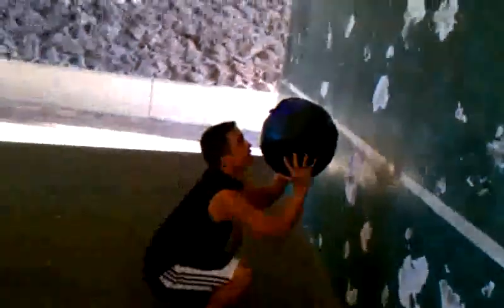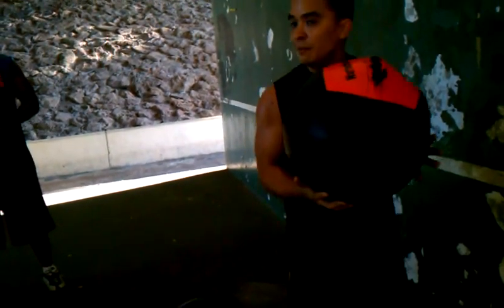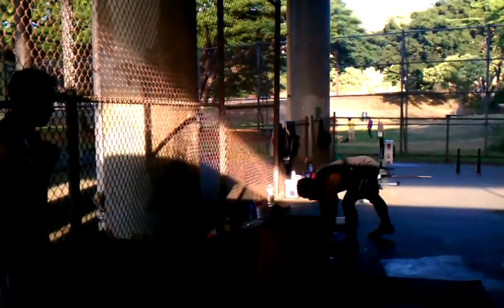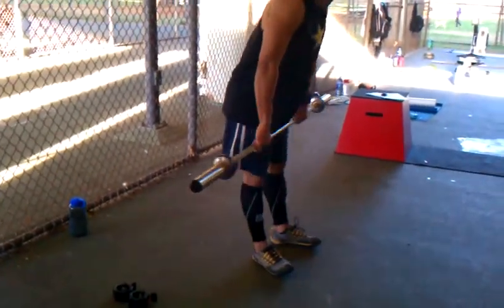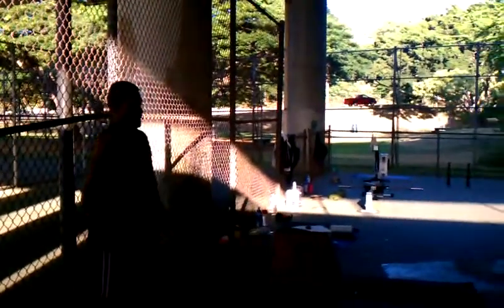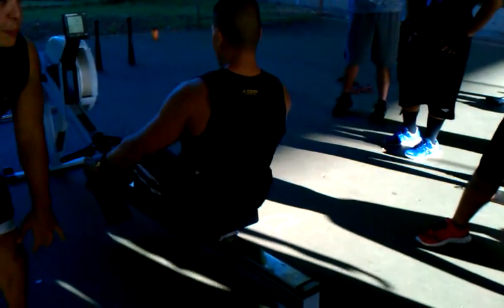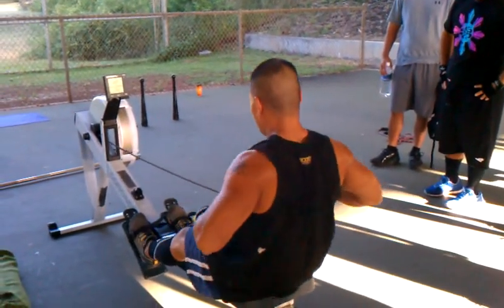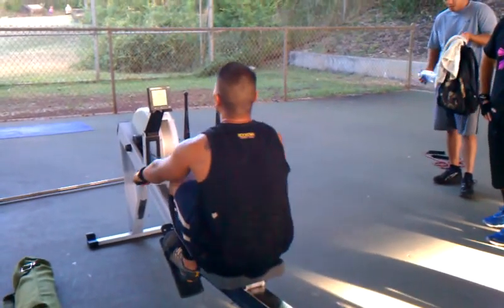45 Under the Bridge FGB